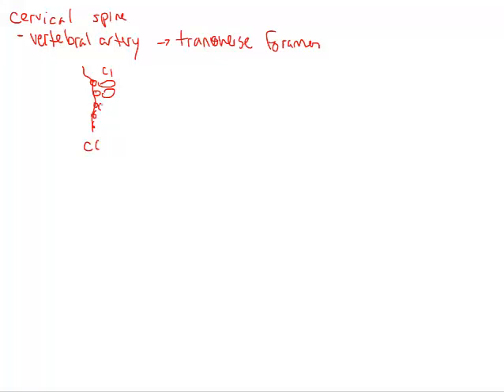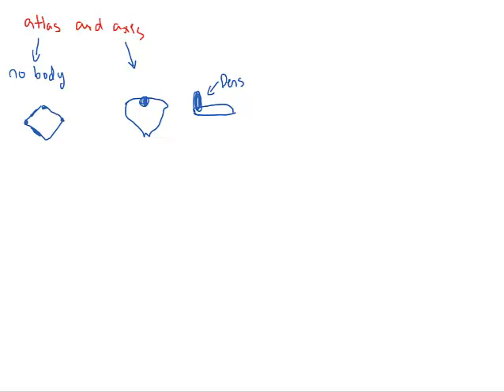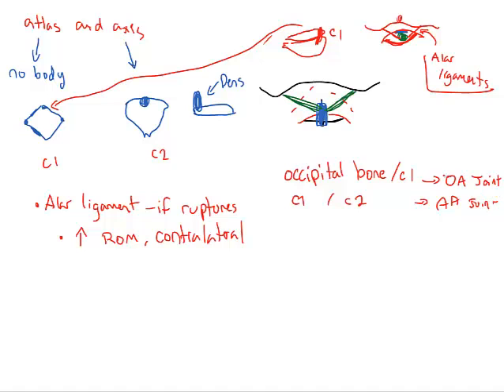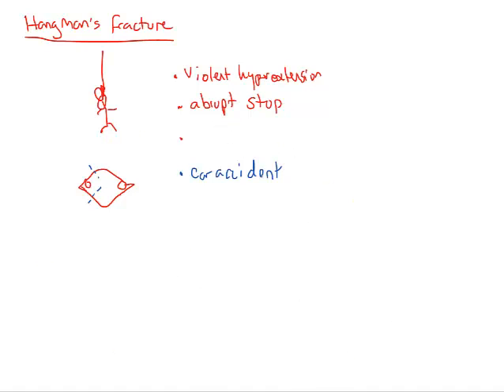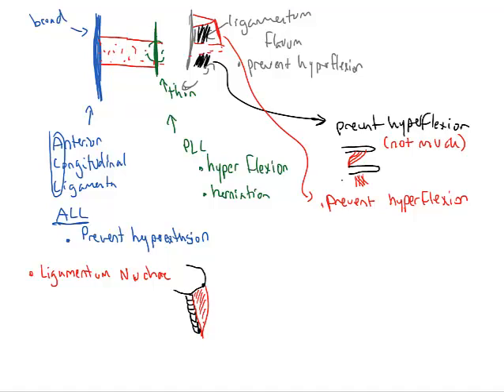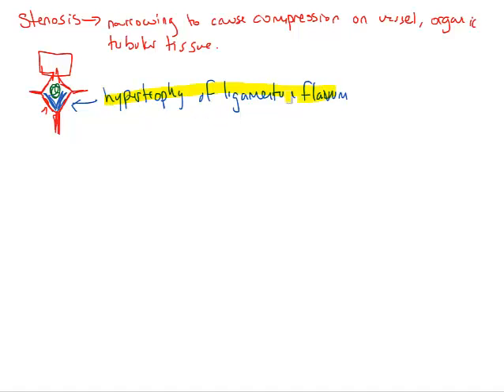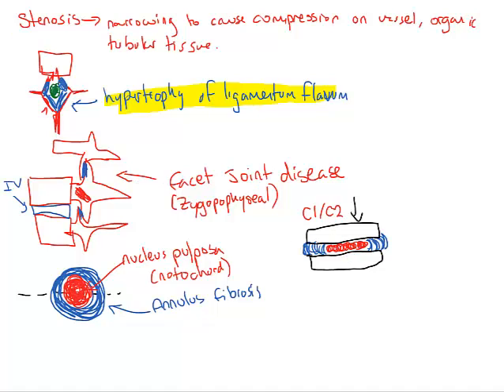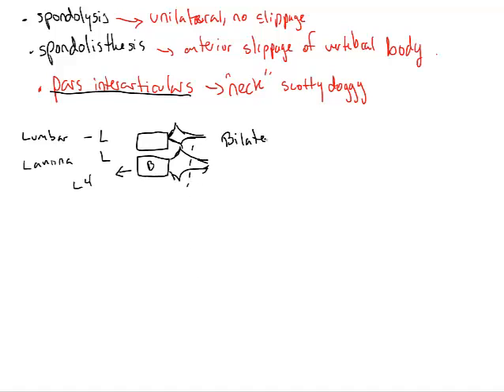Episode 1 Back I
First Episode of the Back, Enjoy :)